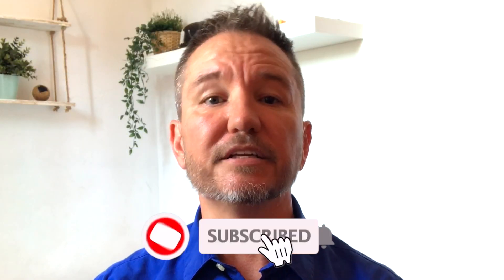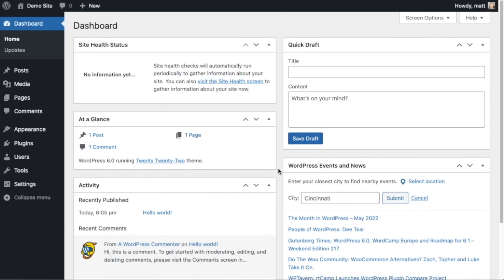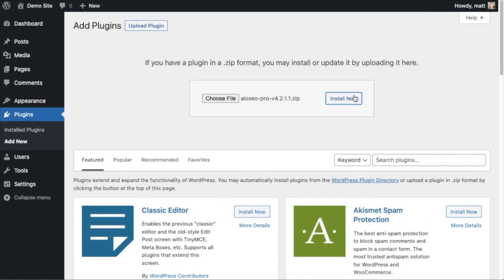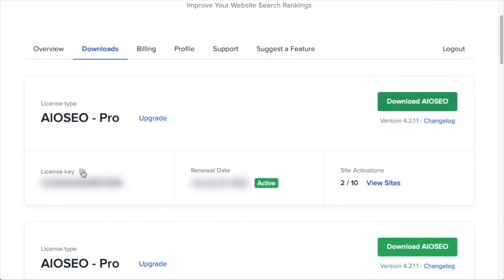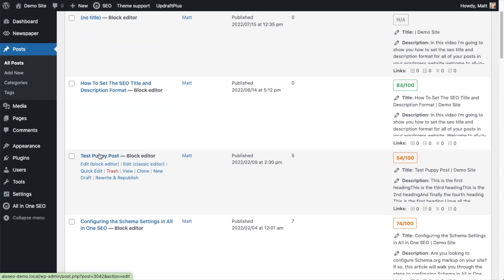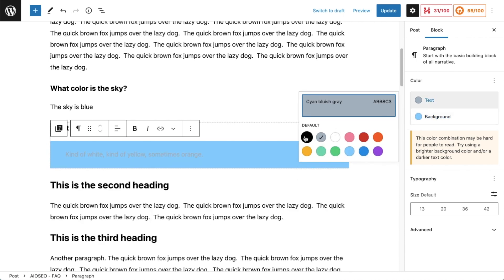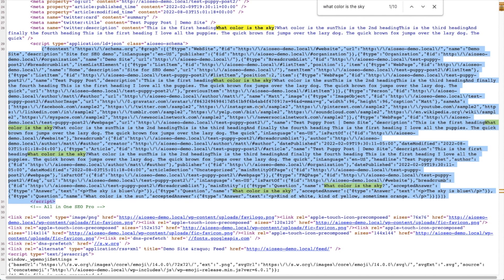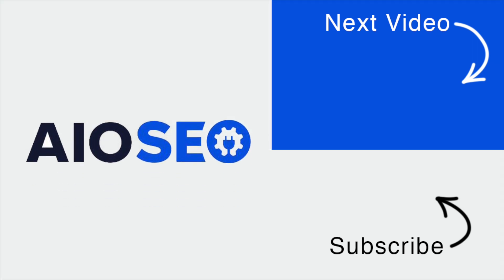How To Get Your FAQ’s To Appear Directly In Google Search Results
Improve SEO Click Through Rate with FAQ Block!

One of the new features we’re so excited to roll out with AIOSEO 4.2.3 is our FAQ block. This is a powerful tool that allows you to quickly and easily add Frequently Asked Questions to your posts or pages.

One of the biggest benefits of the FAQ block is that it automatically outputs your FAQs as JSON schema. This helps search engines understand what that particular page is about. As a result, you get a rich snippet on search engine results pages (SERPs) like the example below:

FAQs help you get rich results on search engine results pages.
As you can see, the search result with FAQ block is twice as large as the other ones. This helps you get a higher clickthrough rate (CTR), stand out amongst your competitors, and it also increases the chances of getting the featured snippet.

To add an FAQ block with proper schema markup, you simply need to click the Add Block button in the WordPress block editor, and then select the AIOSEO – FAQ block.

The FAQ block will help you easily create an FAQ block on your posts and pages.
After that, you can simply add Frequently Asked Questions related to your content or web page, so you can maximize your search traffic.

AIOSEO FAQ block also comes with design options that let you customize the block’s background, text color, font size, and heading styles.

You can customize the FAQ block any way you want.
What makes our FAQ block better than others in the industry is that we separate the FAQ Schema markup (JSON+LD) from the actual FAQ content output. This means that you can actually hide the FAQ blocks from the front-end while still getting the rich snippets. You won’t find this feature in any other WordPress SEO plugin.

This use-case is particularly helpful if you want to have more control over the design & layout of how FAQs are displayed. Often time site owners already have FAQs listed in their webpage, and they simply want proper Schema markup output, and we have made that easy for you.

With all these customizations options, now you can offer the best user experience while maximize your SEO rankings with a rich snippet and higher click through rate.

Timestamps:
00:00 - Intro
00:14 - Why use this FAQ block?
00:48 - Installing the AIOSEO plugin
02:54 - Using the FAQ Block
04:15 - The auto-generated FAQ schema
04:54 - Outro